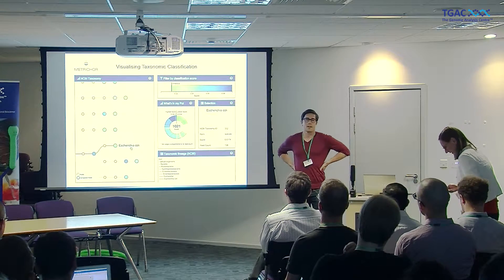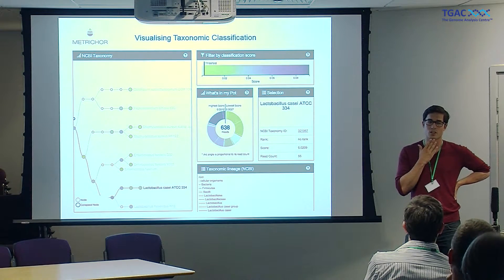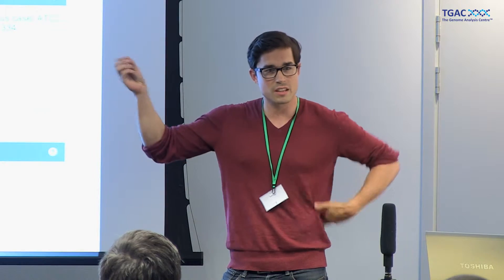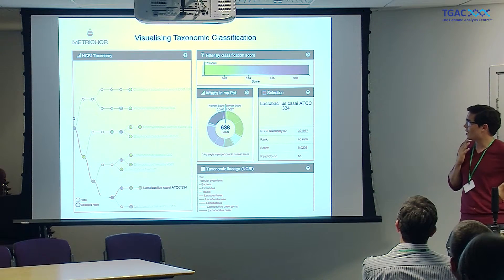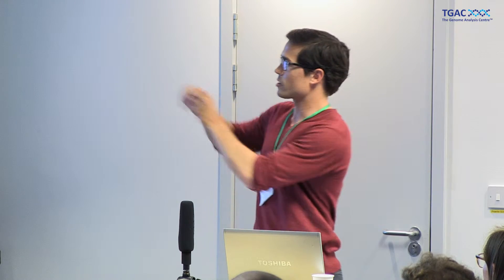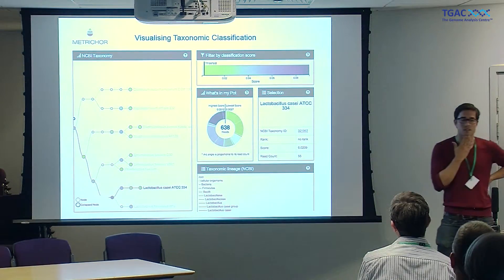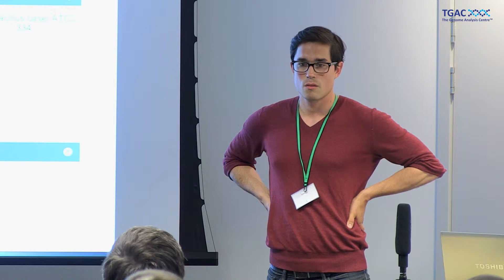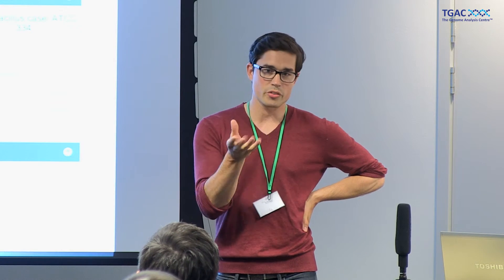01: What’s in my pot (Adam Hurst, Metrichor, Oxford Nanopore)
“What’s in my pot”: put sample in MinION and platform will show which bacteria are in sample.  Communicating data to those with no/limited bioinformatics background.